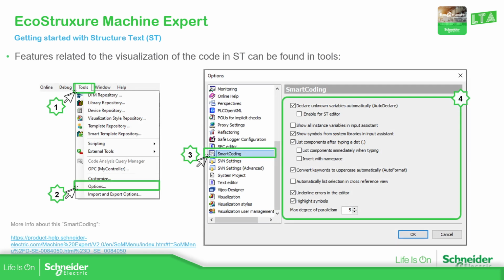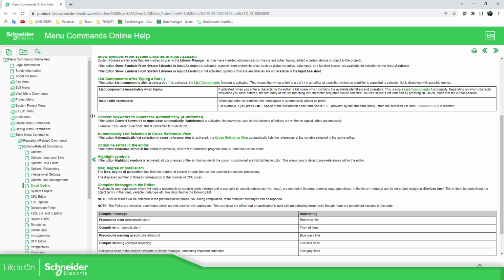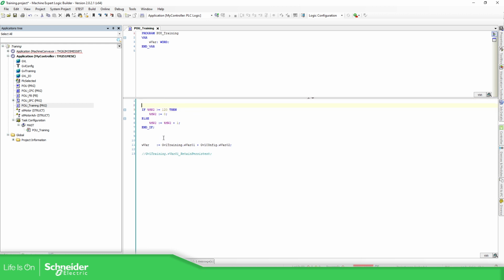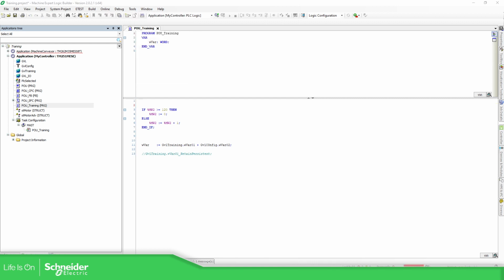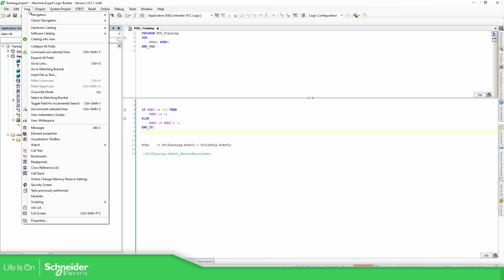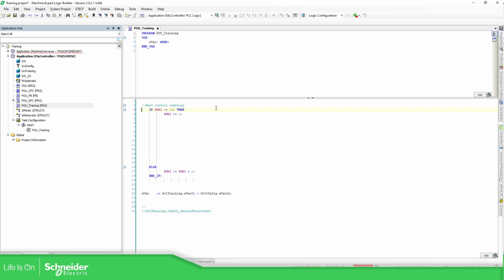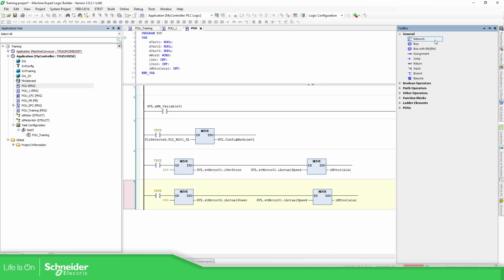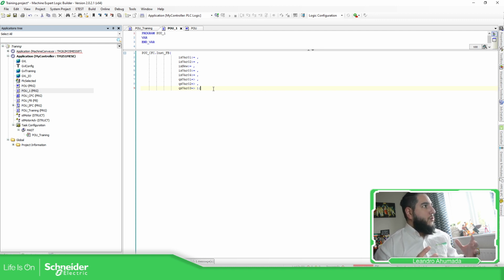EcoStruxure Machine Expert Training - M4.2 Getting started with Structured Text ST